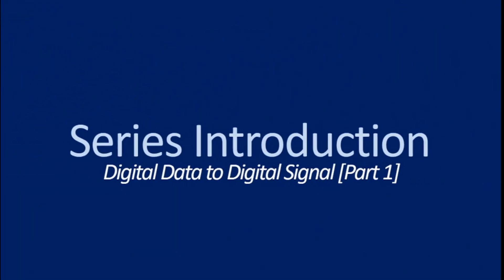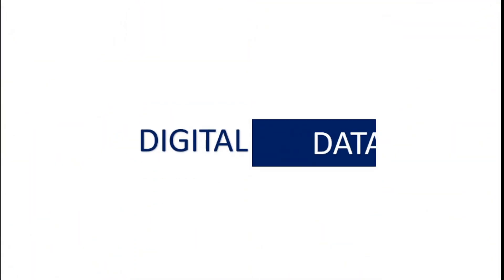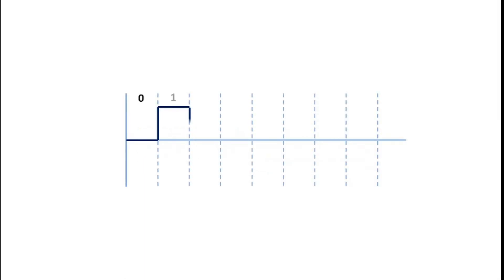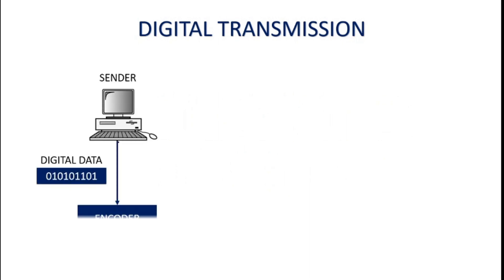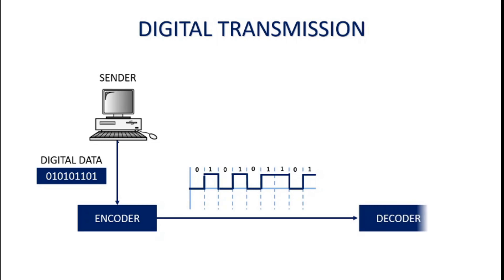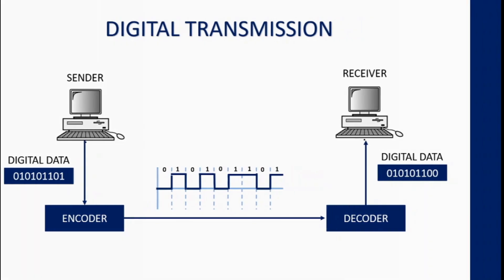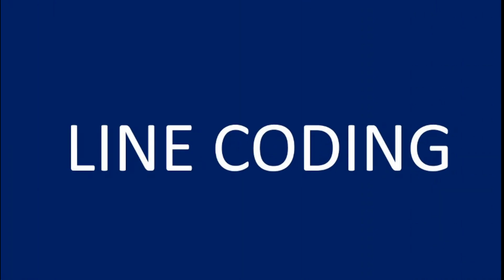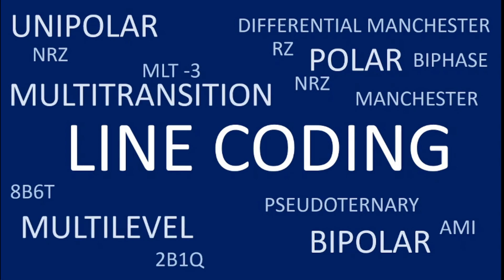Series Introduction || Digital Data to Digital Signal Part 1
This series covers various techniques of Line Coding, Block Coding and Scrambling